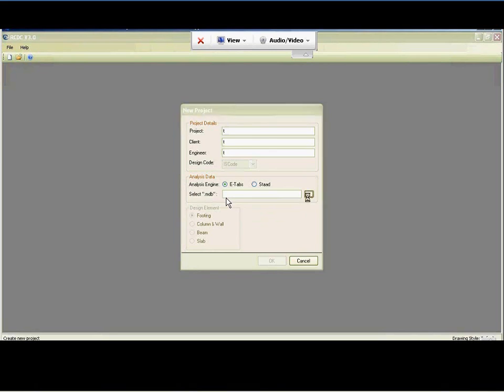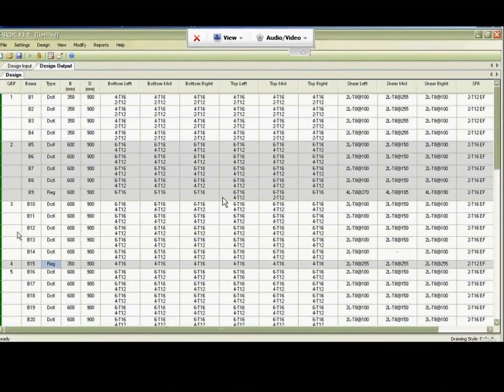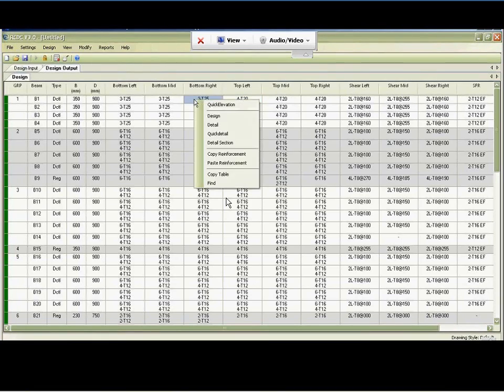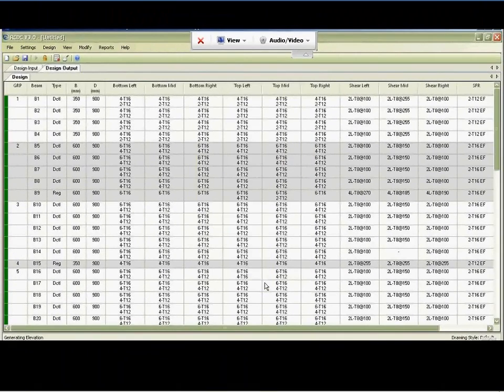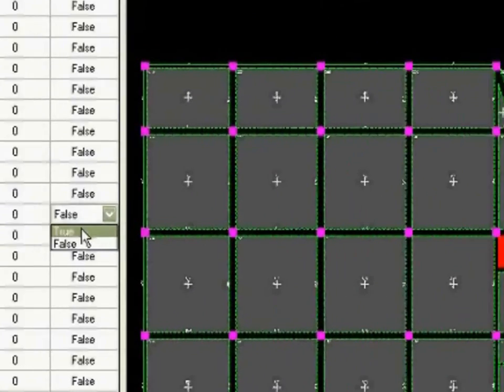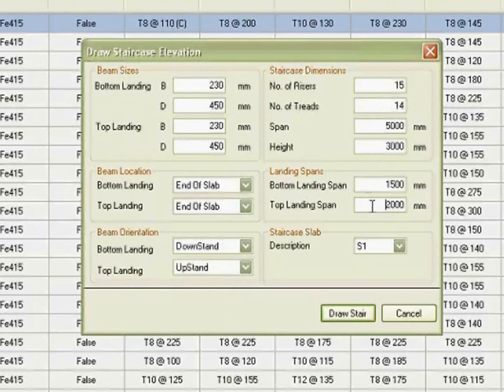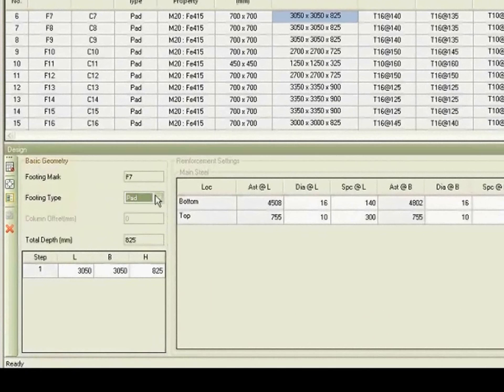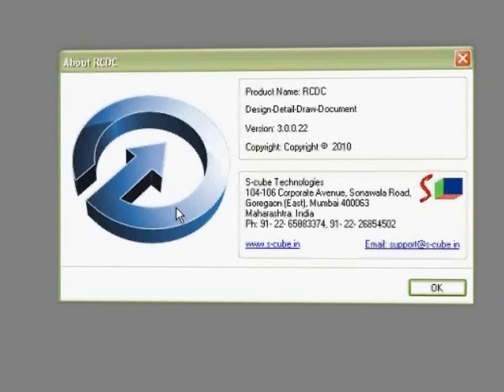RCDC Part2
The RCC DesignCenter automates and integrates the entire RCC Design-Detailing-Drawing-Documentation process. All elements can be automatically designed and detailed by capturing analysis data form various analysis engines. Design and detailing intelligence ensures design and rebar arrangement is arrived at accounting for practical site considerations. Engineer gets the flexibility to easily re-engineer any member/section by varying member sections, material properties etc. User friendly detailing tools enable user to arrive at desired rebar configuration in compliance with relevant codes of practise.

RCDC empowers the engineer to deliver optimised designs. Design with various combinations of material properties, member and level grouping can be compared to arrive at optimised designs.

RCDC automates the production of all design drawings. Detailed working drawings in the form of sections and elevations can be generated for every member. Design schedule drawings in text format are generated capturing all design data.

RCDC completes the design process by generating detailed design calculation reports. A detailed BOQ giving concrete quantity and diameter wise rebar quantity for individual members as well as the entire project can also be generated.